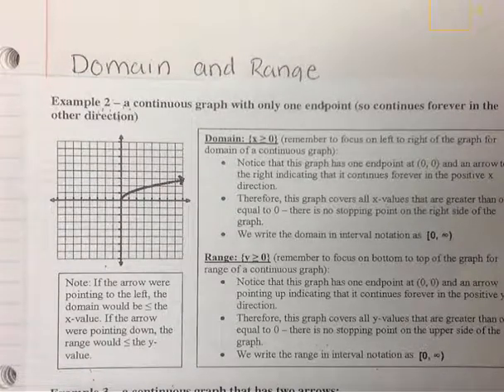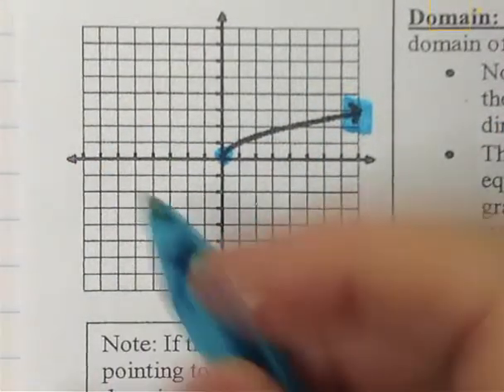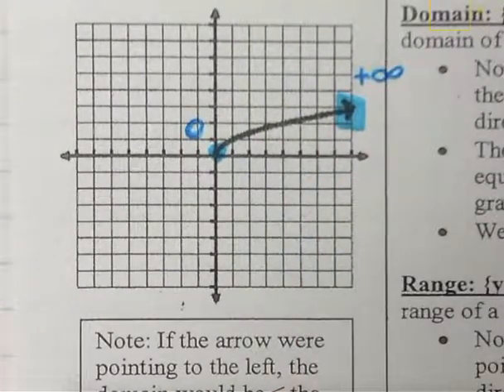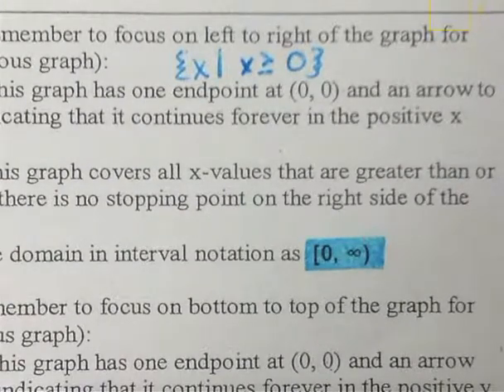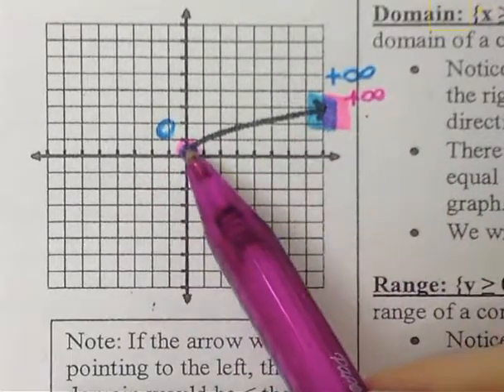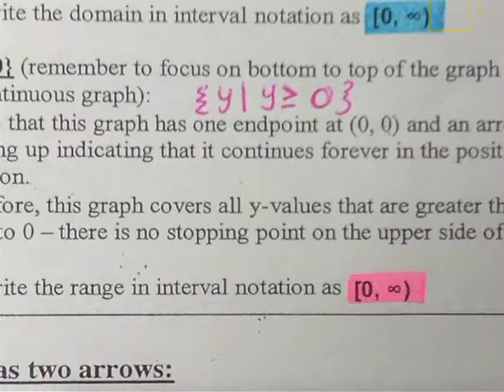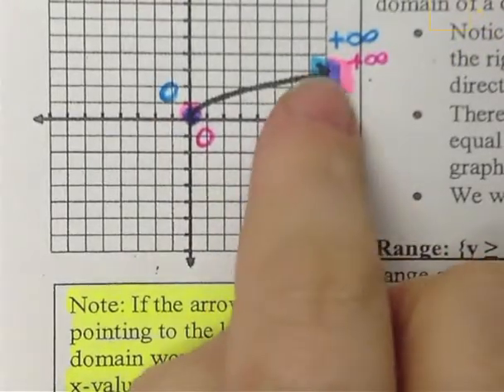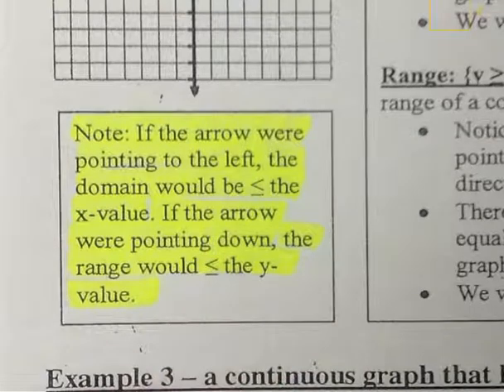Domain and Range 1 endpt m3